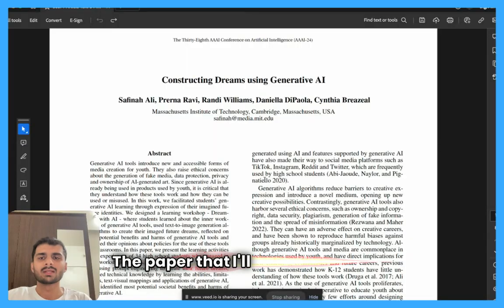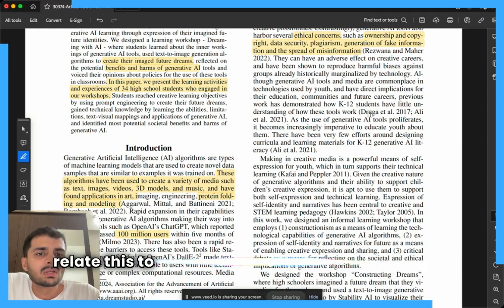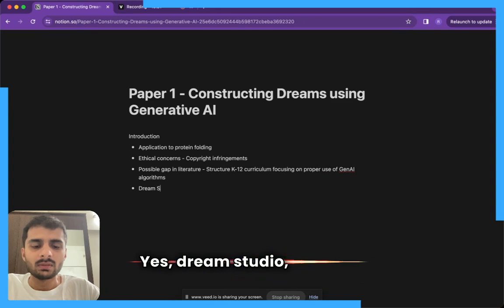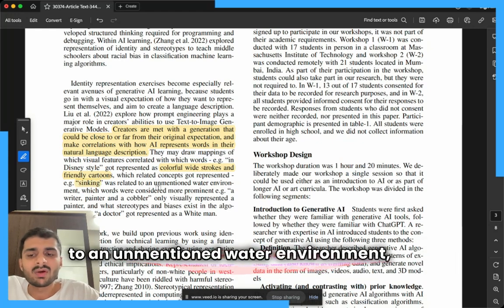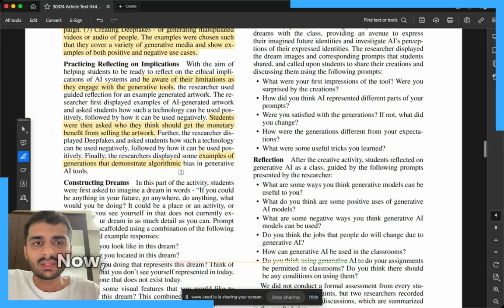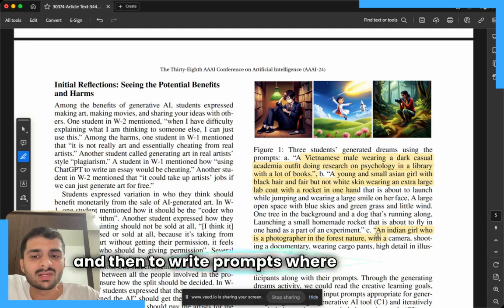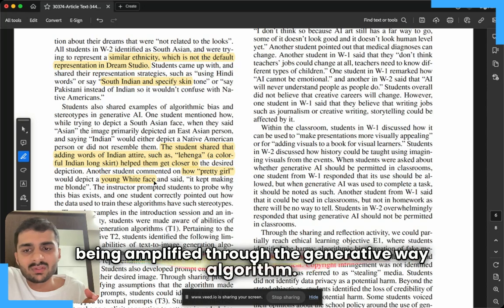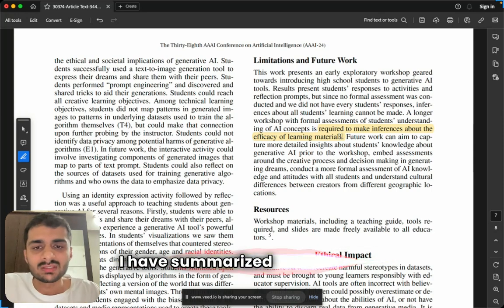AI Research Bootcamp Session 1: Reading our first AI paper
Welcome to Session 1 of the AI Research Bootcamp:

In this video, we will read our first paper in AI. The topic I have chosen for this video is generative artificial intelligence. I will go through the entire research paper and make notes. This will help you kickstart your research journey in AI understand how to read and summarize research papers.

0:00 Introduction
1:07 Paper Abstract and Overview
3:04  Paper Introduction
11:53  Paper Background
19:05  Paper Methodology
25:43  Paper Results
36:00  Paper Future Work

The AI Research Bootcamp is designed for everyone who is at a beginner level in the field of artificial intelligence and wants to publish research articles. You will understand how a researcher reads a paper, performs comprehensive literature review and identifies gaps in the literature. This bootcamp is inspired from my own research journey spanning 5 years at IIT Madras and Purdue, USA where I published more than 12 research articles in prestigious international journals.